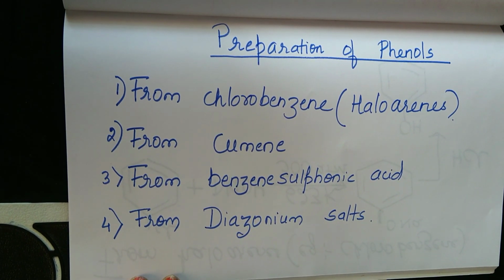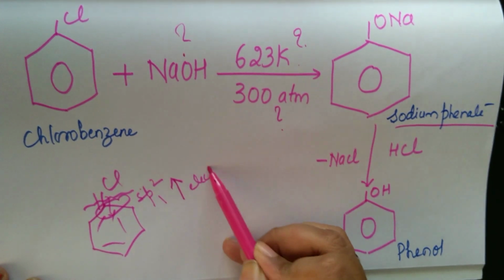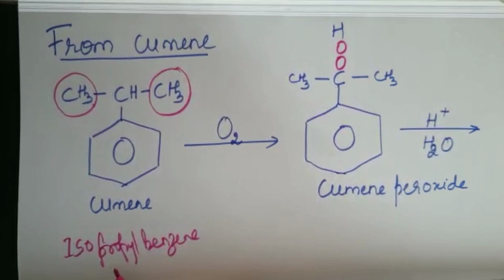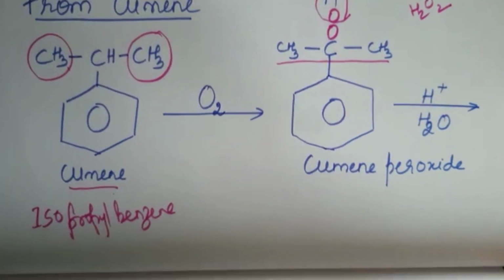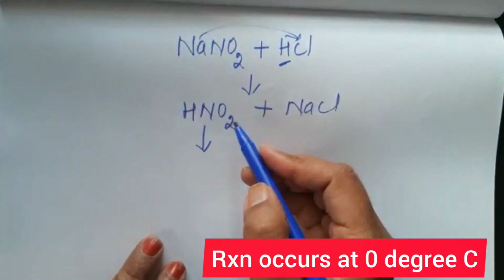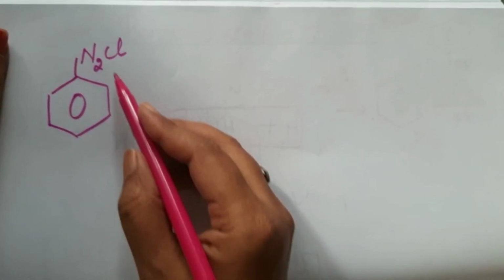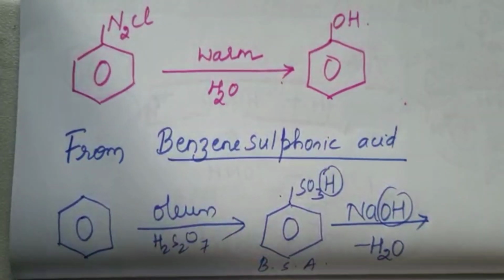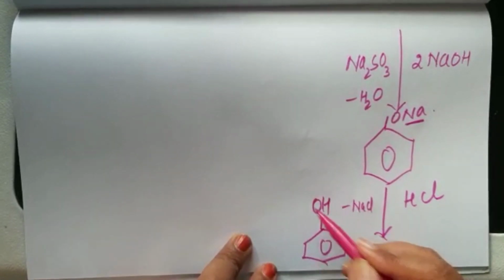Preparation of Phenols Class12 NCERT/PUC II(Lecture 8)